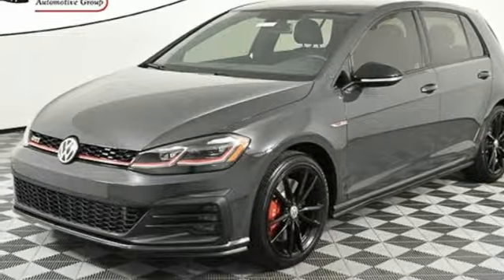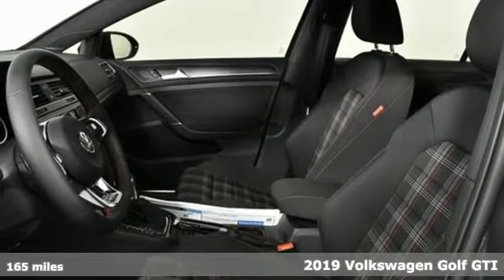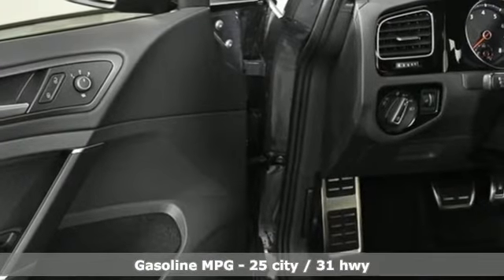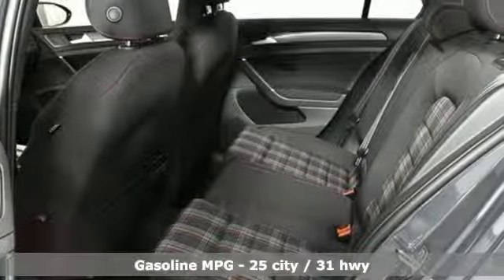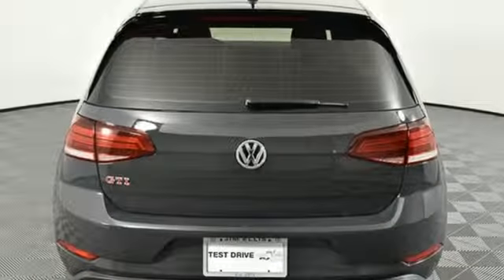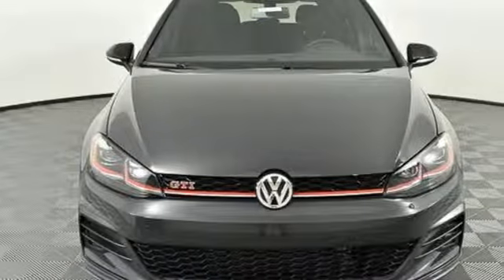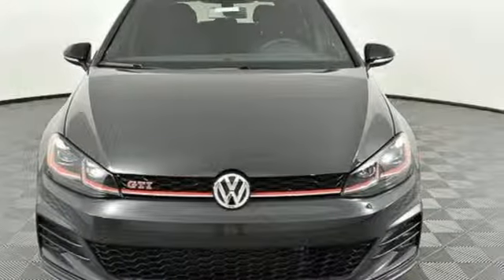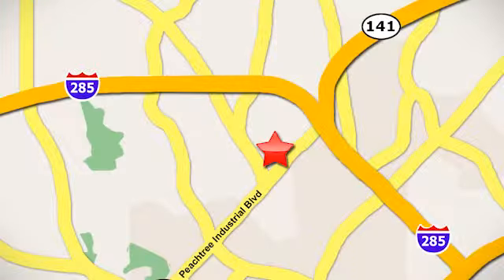New 2019 Volkswagen Golf GTI Atlanta Alpharetta, GA VT19017 - SOLD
Year: 2019
Make: Volkswagen
Model: Golf GTI
Trim: 2.0T Rabbit Edition
Engine: 2.0L TSI DOHC
Transmission: 7-Speed DSG Automatic with Tiptronic
Color: Gray
Stock #: VT19017
VIN: 3VW6T7AU5KM008233
2019 GTI Rabbit EditionbrbrDealer Installed Equipment:brWindow Tint - $395brAllstate Paint & Fabric Protection - $349brbrALL GTI S standard features, plus:brbr* 7-speed DSG transmission w/steering wheel mounted shift paddles and Start-Stop Systembr* 18" split 5-spoke gloss black alloy wheelsbr* LED headlights w/AFS and LED DRLsbr* Static cornering lightsbr* Black painted VMAX rear spoilerbr* KESSYbr* Embroidered Rabbit logo seat tagsbr* Red-trimmed black cloth floor mats w/GTI tagbr* Front Assist w/Pedestrian Monitoringbr* Blind Spot Monitor w/Rear Traffic Alertbrbr* 2-Years of VW Care included with every new Volkswagen from Jim Ellis Volkswagen of Chambleebr* The People First Warranty - 6 years/72,000 miles (whichever occurs first) New Vehicle Limited Warrantybr* Volkswagen Wolfsburg Crest Club Award for 5 consecutive yearsbr* Winner of Consumers' Choice Award for 15 consecutive yearsbr* Pricing valid towards purchasing with approved credit, cannot combine special offers, see Dealer for detailsbr* All Special Vehicle Pricing includes dealer service chargebr* Pricing excludes gov. fees of tax, tag, title and Warranty Right Act (WRA)brbrThe Next Step? Give us a call to confirm availability and schedule a hassle-free test drive! We are located at 5901 Peachtree Blvd, Atlanta, GA, 30341.

Address:
5901 Peachtree Industry Boulevard